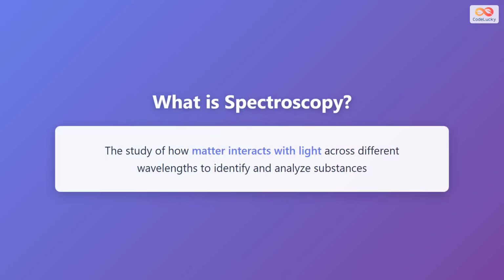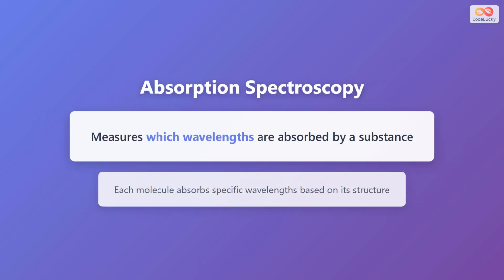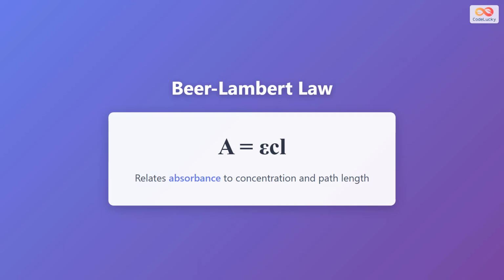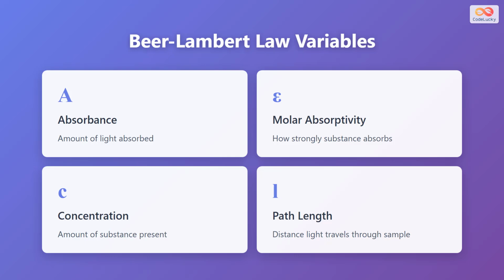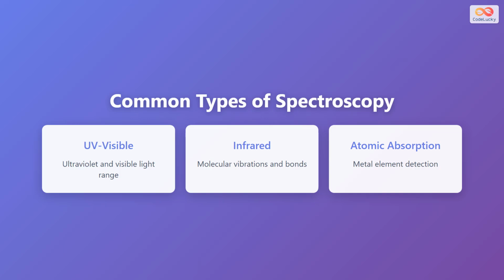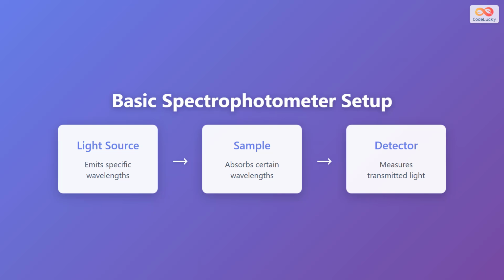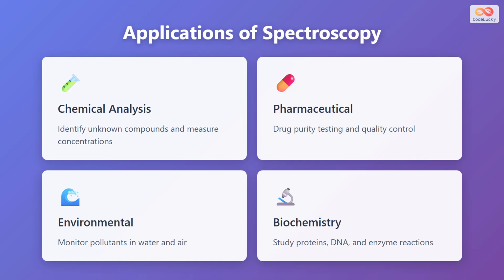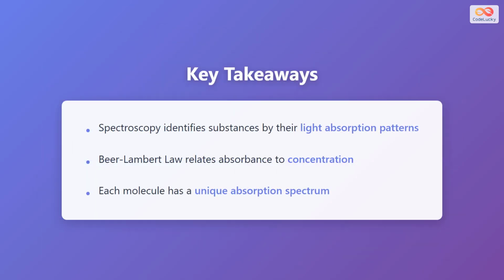Spectroscopy Explained: Light Absorption & Beer-Lambert Law | Lab Techniques for Beginners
🔬 Master the fundamentals of spectroscopy in this comprehensive beginner-friendly tutorial!

Learn how spectroscopy uses light absorption to identify and analyze chemical substances. This video covers everything you need to know about this essential laboratory technique, from basic principles to real-world applications.

📚 What You'll Learn:
✨ What spectroscopy is and how it works
💡 How light interacts with matter (absorption, transmission, reflection)
📊 The Beer-Lambert Law and its variables explained simply
🌈 Different types of spectroscopy (UV-Visible, Infrared, Atomic Absorption)
🔧 Basic spectrophotometer setup and components
🧪 Real-world applications in chemistry, pharmaceuticals, environmental science, and biochemistry

Perfect for chemistry students, laboratory technicians, and anyone interested in analytical techniques! No prior knowledge required - we break down complex concepts into easy-to-understand explanations.

🎯 This video is part of our Lab Techniques Series designed to help you master essential laboratory skills.

Whether you're preparing for exams, starting lab work, or simply curious about how scientists identify substances, this tutorial will give you a solid foundation in spectroscopy principles.

Chapters:
00:00 - Spectroscopy
00:30 - What is Spectroscopy?
00:59 - How Light Interacts with Matter
01:37 - Absorption Spectroscopy
02:13 - Beer-Lambert Law
02:49 - Beer-Lambert Law Variables
03:29 - Common Types of Spectroscopy
04:14 - Basic Spectrophotometer Setup
04:54 - Applications of Spectroscopy
05:40 - Key Takeaways
06:26 - Outro